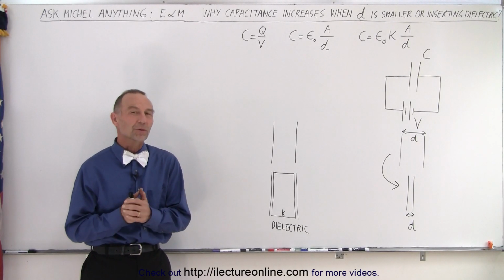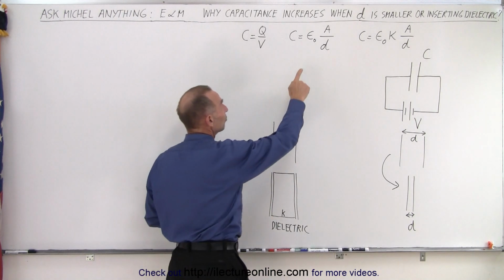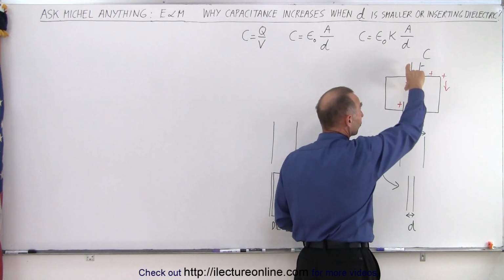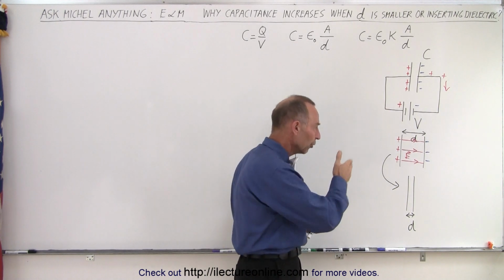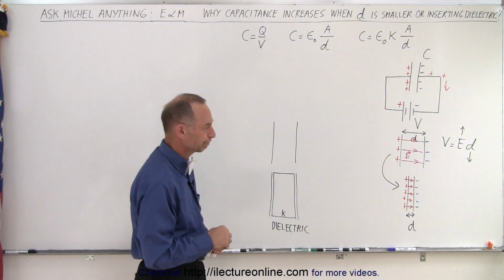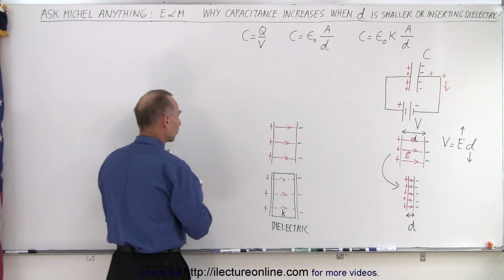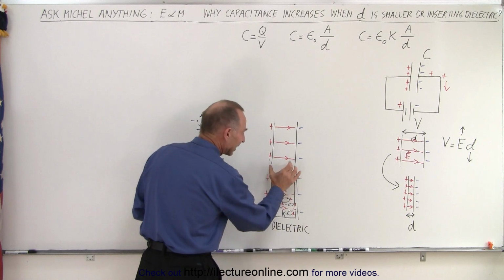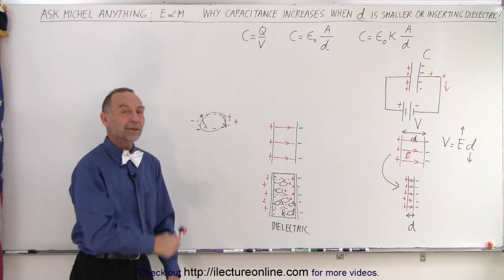Ask Michel Anything - E&M: Why Capacitance Increases when d is Smaller or Inserting a Dielectric?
Zuwwar Jdoon asked: Hi Michel. It makes sense that when you insert a dielectric between the two parallel plates of a capacitor, it reduces the Electric Field "E", and also the potential difference "V" which then reduces the interaction between the positive and negative charges on the two plates - by doing so you can put more charge on to the plates since the charge density is reduced per unit Area, and so the repulsive force from the charges which are on the plate is also reduced. However, in one of your initial videos, you mentioned that by reducing the distance "d", you increase the capacitance and the reason you mentioned was that "the closer you bring the plates, the more effect the charges will have on one another"; so here you are increasing the interaction between charges on two plates and also increasing the capacitance, but in case of reducing electric field, you are reducing the interaction and increasing the capacitance. I don't understand that how come then by reducing the distance "d" between the plates, one can increase the capacitance?
Michel van Biezen answered: It depends on how the capacitor is connected. if the capacitor is connected to a battery, then you maintain the potential difference across the plates, and the charges will act accordingly. If the capacitor is not connected to a battery, then the potential difference will vary according to the changes in dielectric and the changes in charge, distance, etc.
Zuwwar Jdoon asked: Yes, but my question still remains. Let me put it this way; by inserting a dielectric, you increase the capacitance by DECREASING the interaction between the charges on the two plates. This makes sense. But then how come you increase the capacitance by reducing the distance "d" between the plates because by reducing "d" you INCREASE the interaction between the charges on the two plates? How does increasing the interaction increase the capacitance?

Next video in this series can be seen at: